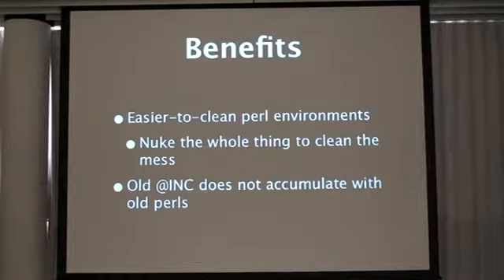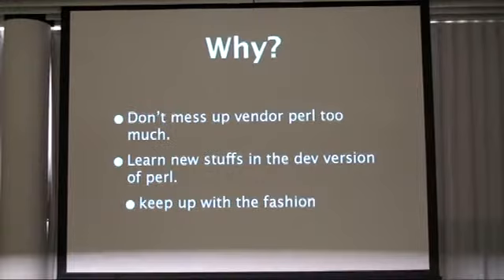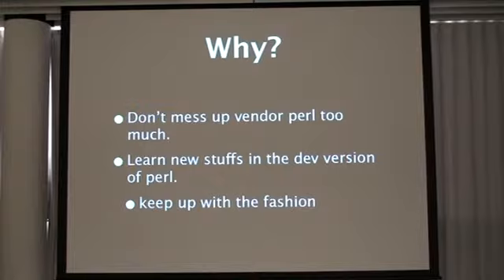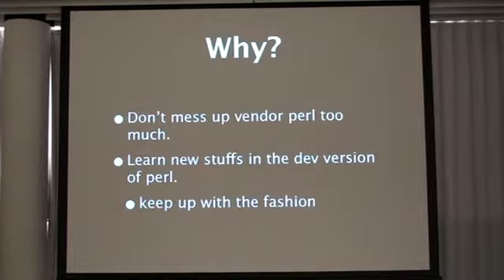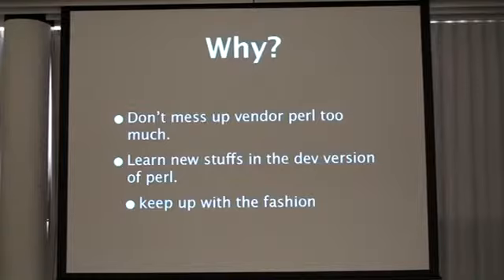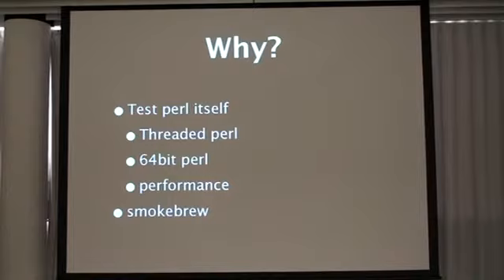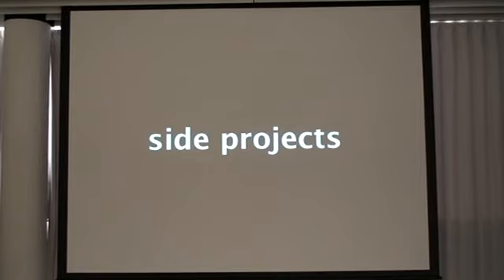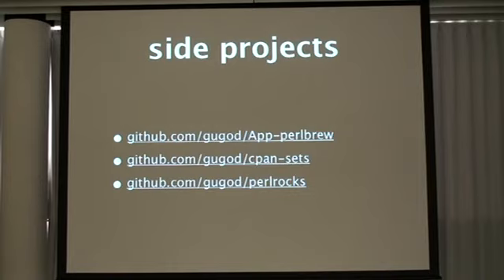Kang-minLiu - The perlbrew story 2/2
YAPC::Asia Tokyo 2010
(c)Kang-minLiu
CC-BY-NC